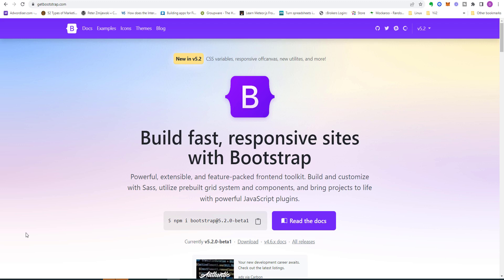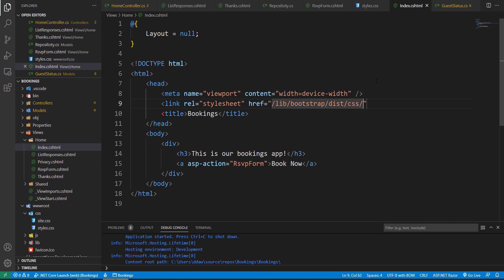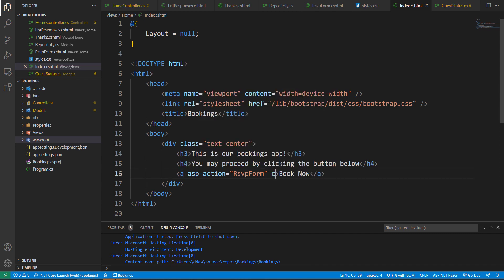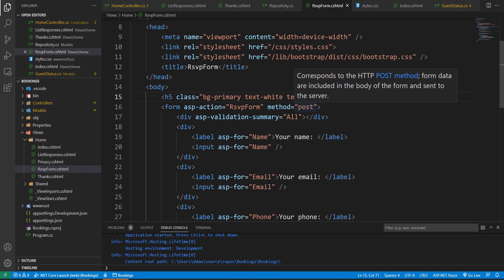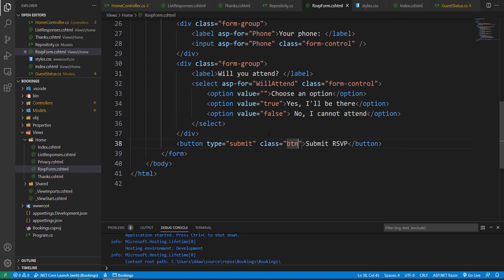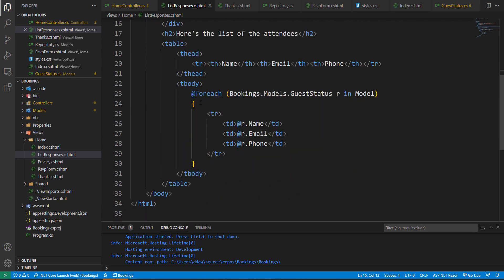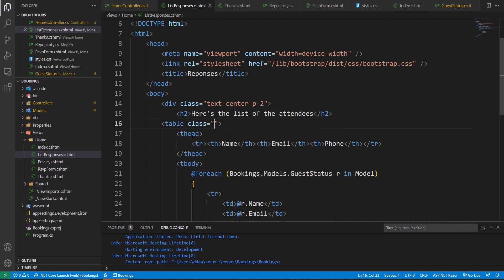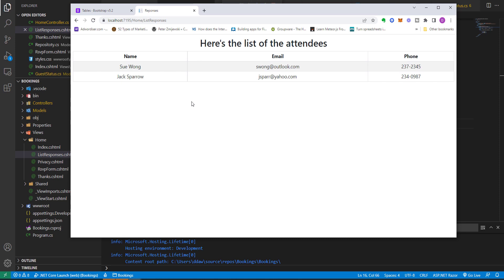Asp Net Core 6 5 Bootstrap CSS styling